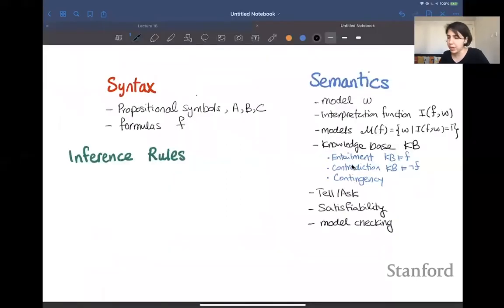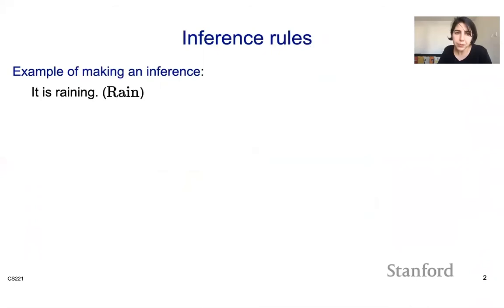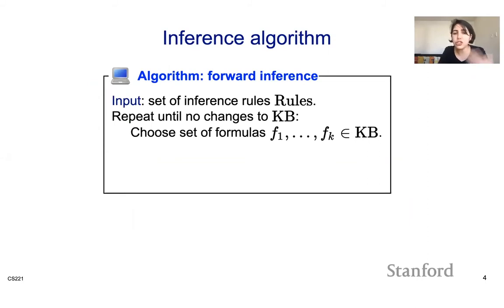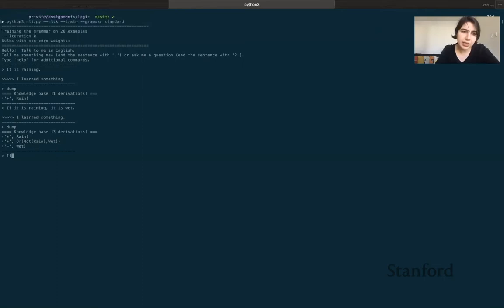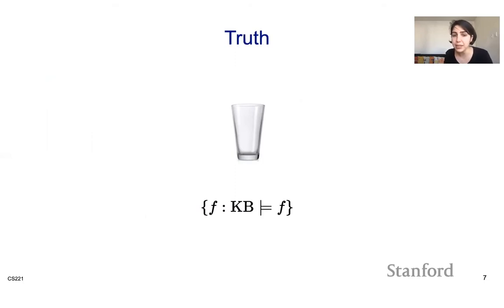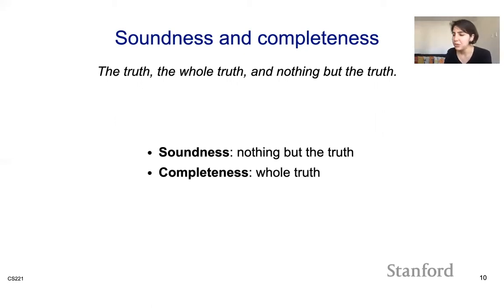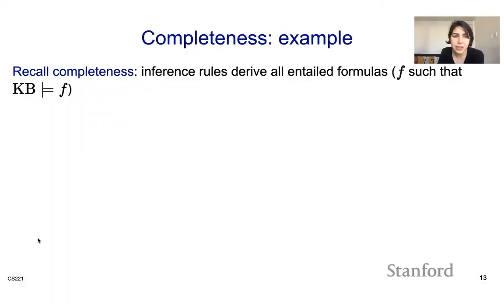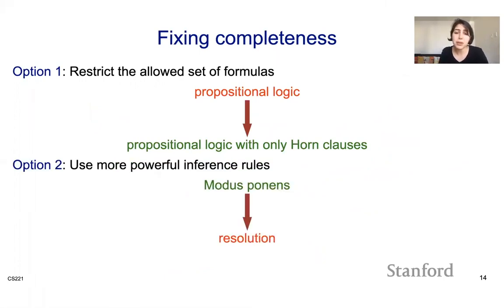Logic 4 - Inference Rules | Stanford CS221: AI (Autumn 2021)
0:00 Introduction
0:06 Logic: inference rules
5:51 Inference framework
11:05 Inference example
12:45 Desiderata for inference rules
16:11 Soundness and completeness The truth, the whole truth, and nothing but the truth
17:58 Soundness: example
23:13 Fixing completeness